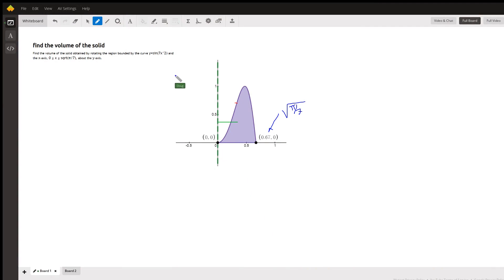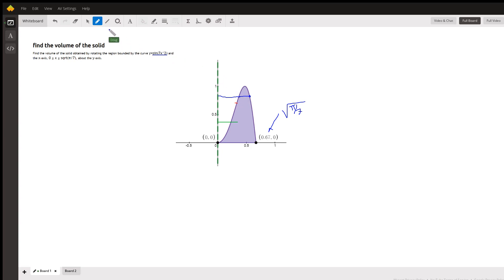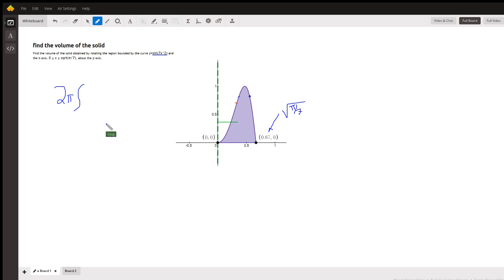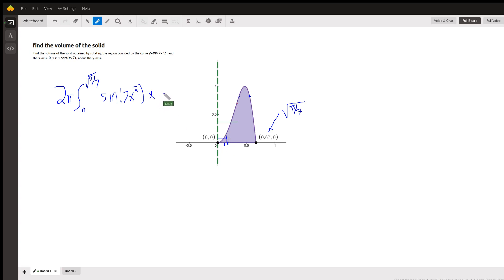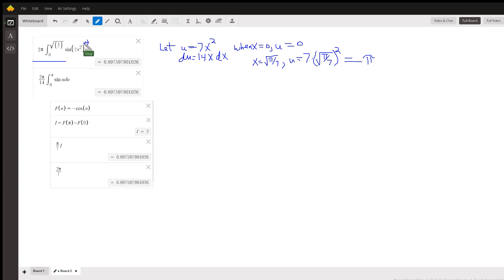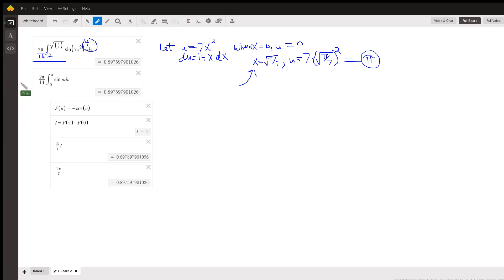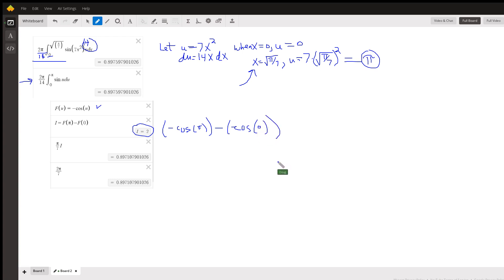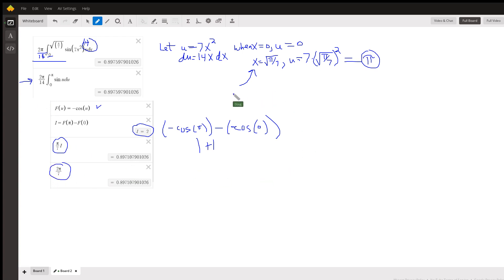Find volume of solid of revolution using shell method for trig function--u-sub required.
Question: find the volume of the solid
Find the volume of the solid obtained by rotating the region bounded by the curve y=sin(7x^2) and the x-axis, 0 ≤ x ≤ sqrt(π/7), about the y-axis.

Answered By:

Doug C.